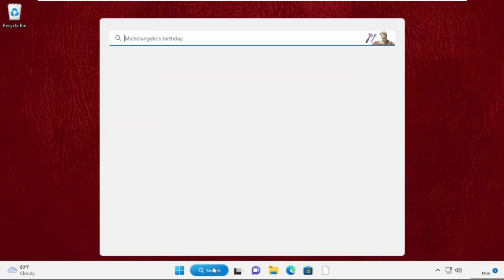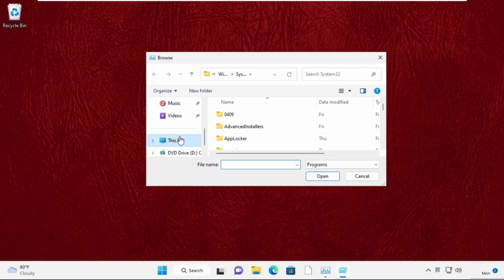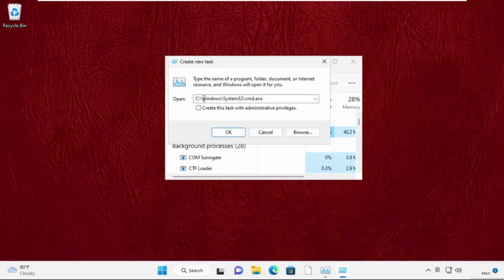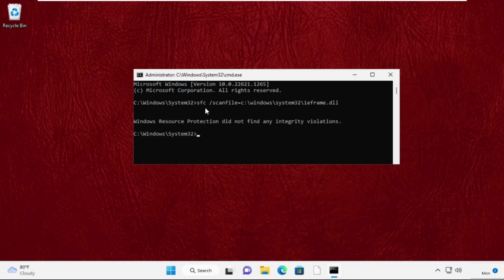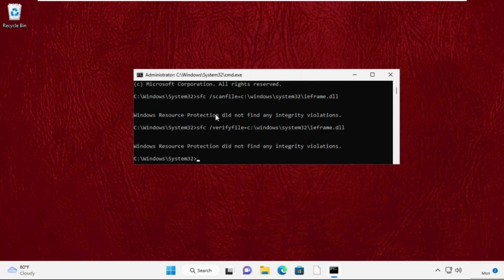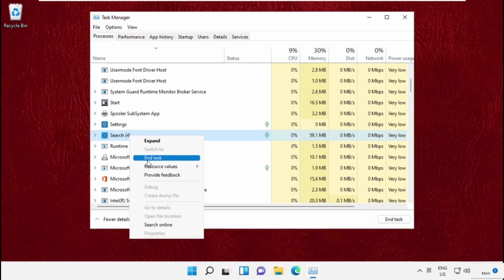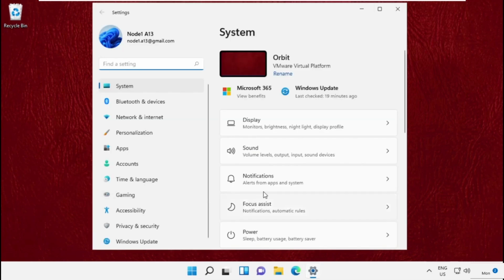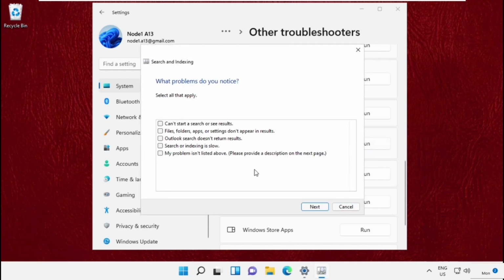Windows 11 Search Bar Not Working [ Fixed ] Windows 11 Search Bar Not Typing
Windows 11 Search Bar Not Working - Windows 11 Search Bar Not Typing
What's wrong with the search function in Windows?
Because Windows 11 is still in its childhood, it is normal for there to be problems. Bugs that have been causing search problems will be fixed in upcoming Windows upgrades. Windows 11 Search Bar Not Working Other issues might simply be a matter of perception; there are some settings that, when configured in a particular manner, can masquerade as a malfunction.

Regardless, all search-related issues in Windows 11 are software-related, which means that either an upgrade from Microsoft or some adjusting on your end should be enough to repair Windows Search if it is not functioning properly. Windows 11 Search Bar Not Working Problems with Search in Windows 11 and How to Fix Them
You have a number of options available to you, ranging from performing a straightforward refresh to changing the settings of the system and uninstalling applications.

You should restart your computer now. It is true that this is an apparent and common solution to most computer problems; however, it is also one of the simpler things that can be tried when attempting to solve issues related to searching. Windows 11 Search Bar Not Working To restart Windows 11, simply right-click the Start button, navigate to Shut down or sign out, and then select Restart from the menu that appears.

The "Run" window box should be opened. There is no need for you to input anything at all! It's a strange fix, Windows 11 Search Bar Not Typing but it seems to help individuals who have the problem where the search box won't let them enter anything in. Windows 11 Search Bar Not Working Launch Run by pressing the Windows key and the letter R simultaneously, and then quit the program to check if this resolves the problem.

Start the SearchHost.exe process again. This procedure begins running whenever you access the search field, and it ought to continue running even after the search window has been closed. Windows 11 Search Bar Not Working It's possible that the problem you're having with your inquiry is due to a problem with this Windows 11 Search Bar Not Typing procedure starting or shutting at the appropriate times. Windows 11 Search Bar Not Working To launch the Task Manager, press Ctrl+Shift+Esc on your keyboard. Right-click SearchHost.exe after you've navigated to the Details page. Choose to End the assignment, then clarify by choosing to End the procedure. Once it has Windows 11 Search Bar Not Typing been removed from Task Manager, you can attempt to access the search window once more. Windows 11 Search Bar Not Working Modify the search parameters in order to look through more directories. If you believe the search tool in Windows 11 is broken because it isn't discovering files that you know you have, verify that the search is set up to actually explore those directories. If it is, then the tool is broken.

To accomplish this, press WIN+i to access the Settings app, and then navigate to Privacy & security  Searching Windows from there. If you want the search to look through all of the directories on your computer, turn on the Enhanced option. Verify further Windows 11 Search Bar Not Typing that the folders you wish to search through are not included in the region designated for excluding folders from the improved search.

To accomplish this, press the Windows key and the letter R to bring up the Run dialog box, and then type msconfig into the window that appears. Launch Windows Search, then select the Start menu item. If it is already operating, you should halt the process and begin it again.

Rebuild the database for searching in Windows 11. After accessing the Settings menu (WIN+i), navigate to Privacy & security  Searching Windows. Once there, choose Advanced indexing choices at the bottom of the page, and then click Advanced  Rebuild.

Windows comes with its own built-in troubleshooters, which may be able to provide an additional solution that was not discussed above.

You can experiment with this by going to Settings. After reaching that page, navigate to Update & Security  Troubleshoot  Other troubleshooters, and then click the Run button that is located next to Search and Indexing. Take the procedures that are displayed on the computer.

Check Windows Update to see if there is a solution. Windows is constantly receiving new upgrades from Microsoft, which not only introduce new features but also fix any issues that have been discovered. There may be an upgrade that you have not yet installed that will correct the issue with the search.

Roll back any recent modifications that have been made to your computer. There is a good chance that you do not know for certain what is causing the search issue; however, the following are some possibilities to think about: